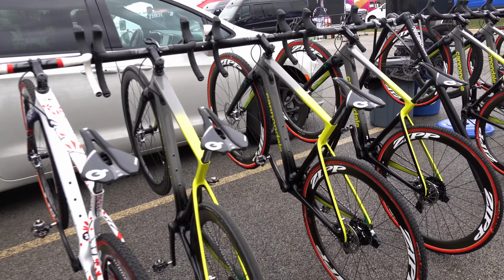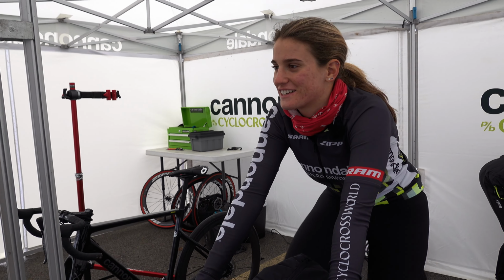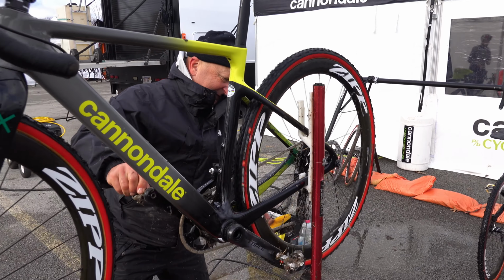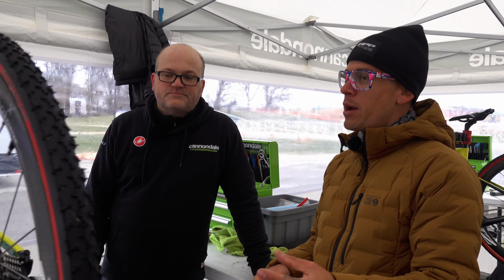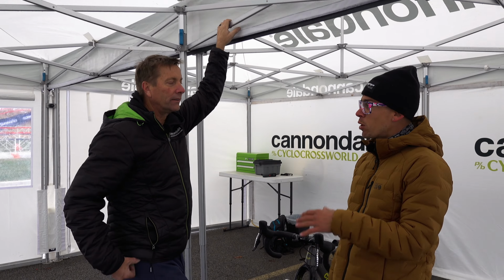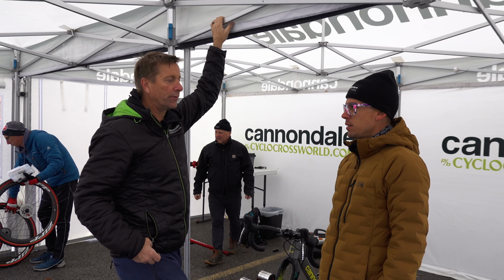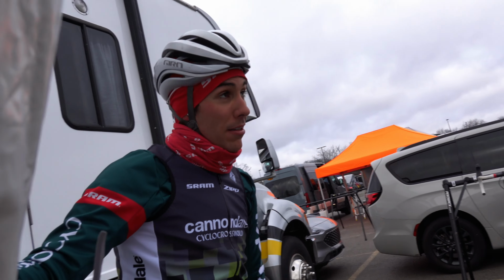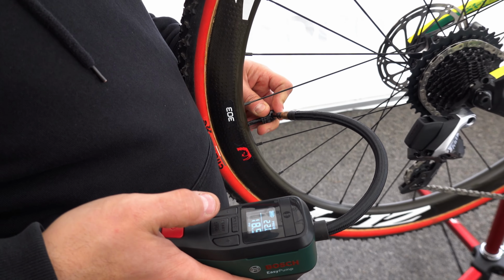The Stu of Cyclocross World | Zipp Making You Faster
This week Chas gets behind the tape at USA Cyclocross Nationals to talk tire pressure, tubulars and 303 Firecrest with Cannondale Cyclocross World Team Director Stu Thorne as well as team mechanics Mike and Gary. With the squad sweeping multiple podiums over the course of the weekend we get a glimpse at the team’s secret to success.